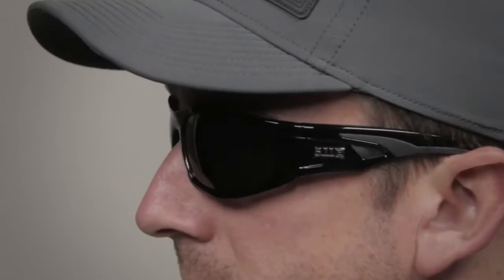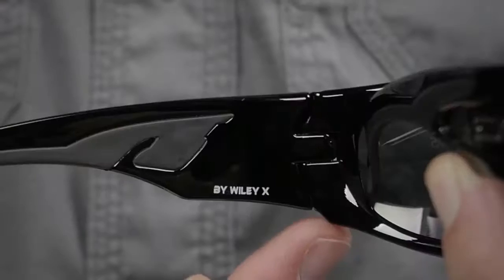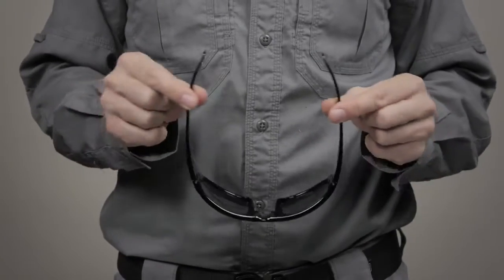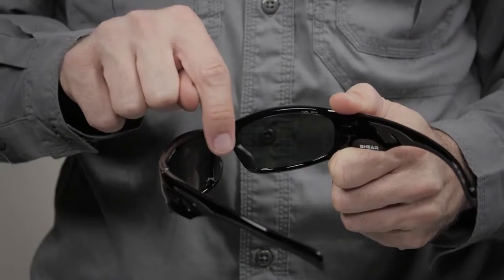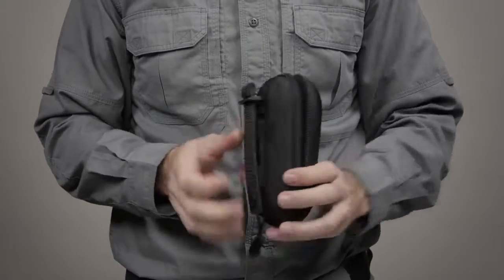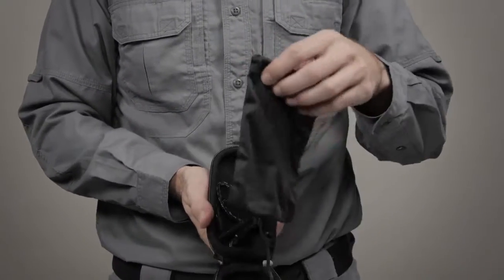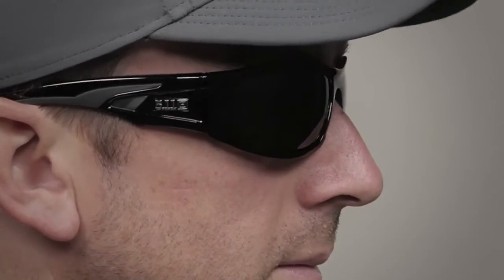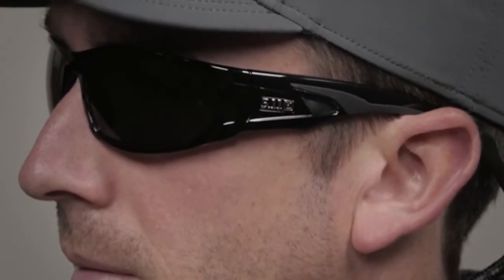5.11 Shear™ Polarized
52023 - Designed in partnership with Wiley X®,Shear™ Polarized Eyewear is the ideal choice for serious tactical operators, providing superior vision enhancement and maximum glare resistance while remaining stable and secure during periods of high activity.